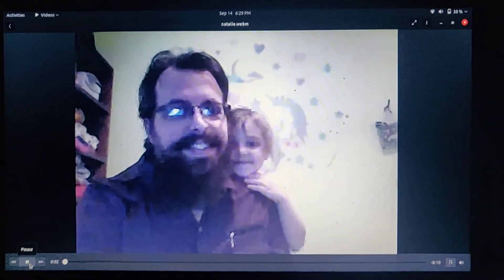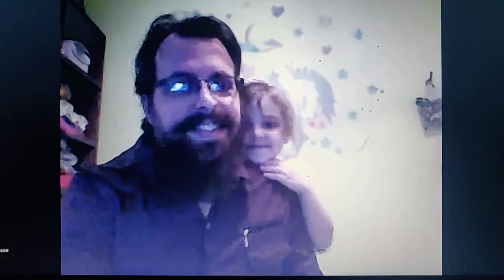Q&A on Spardawallet NFT auction for September 15th 2021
due to technical issues on laptop. video wouldn't play but audio will. also it wouldn't upload to anything. so i had to use my potato phone and didn't want to hold it. it will go black but audio will play.